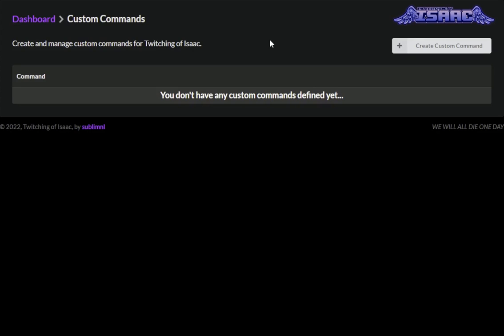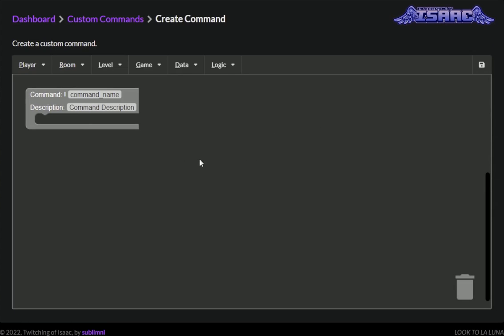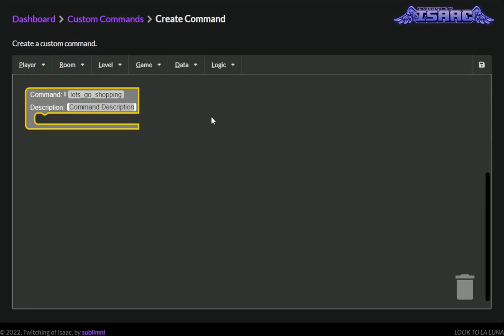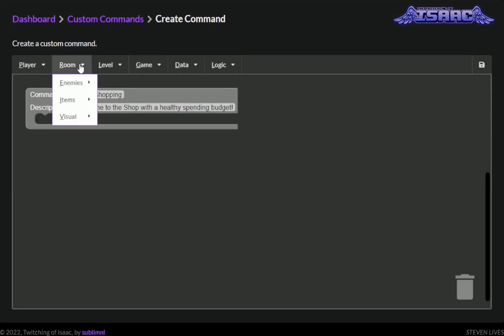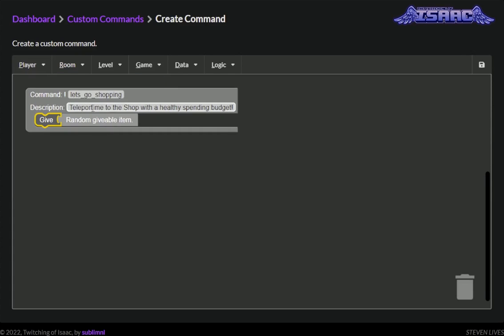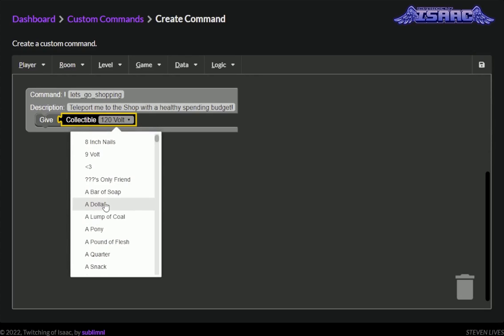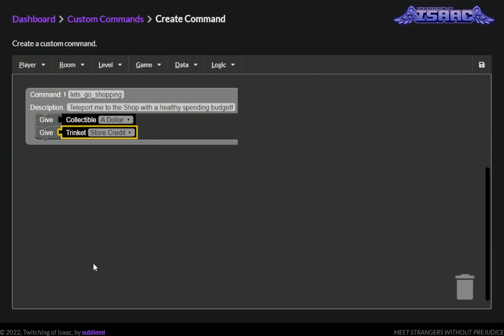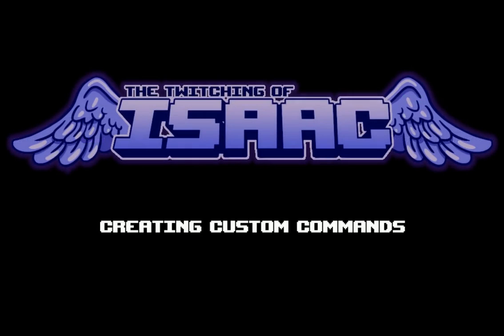Twitching of Isaac - Tutorial - Creating Custom Commands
This video will walkthrough creating a simple custom command for Twitching of Isaac. In it you will learn the basics of the command editor, and get a guided example of some of the more straight forward functionality in the editor.

The Twitching of Isaac is a mod that enables Twitch chat to directly interact with the streamers game of The Binding of Isaac.